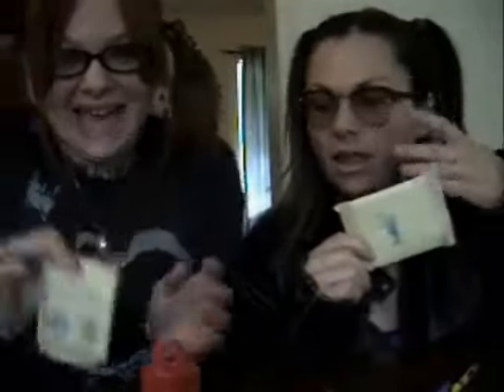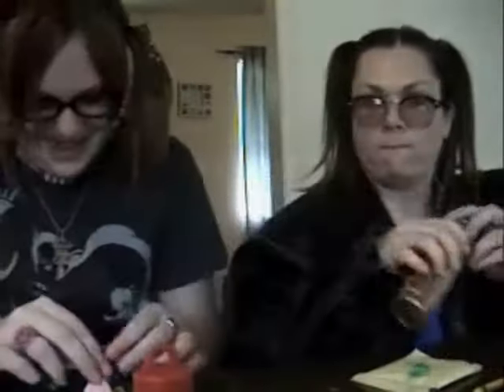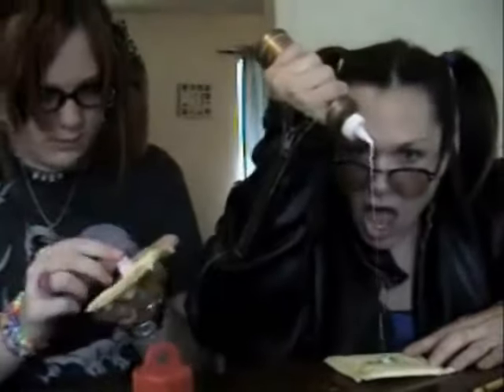The 1st Youtube Tutorial on "Tampon Ornaments"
Probably the only tutorial on ornamental, decorative tampons in 2008.
Where else would you get your inspiration for something like this from that time?
but let me know if you get a commercial or any advertisement because I have not put any adds on any of my videos on my channel.